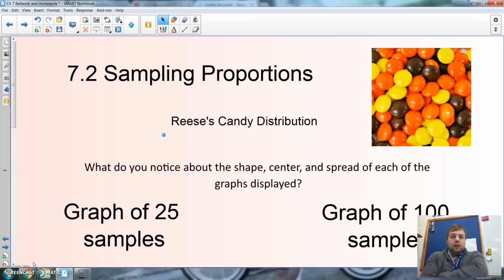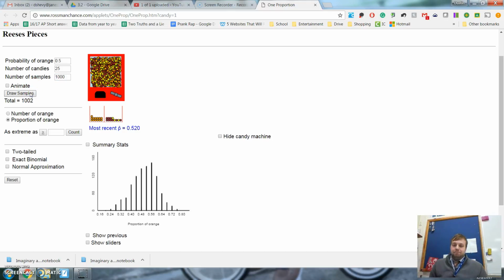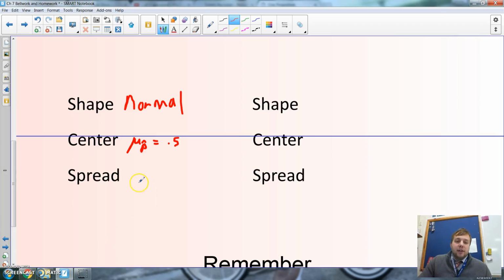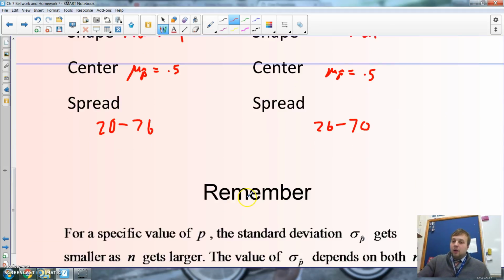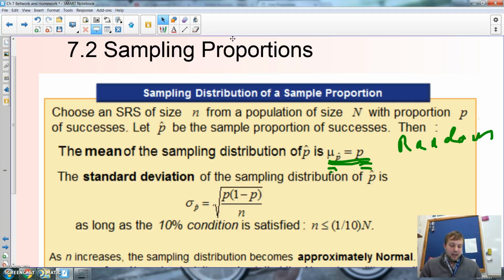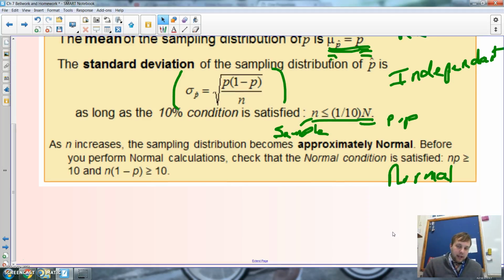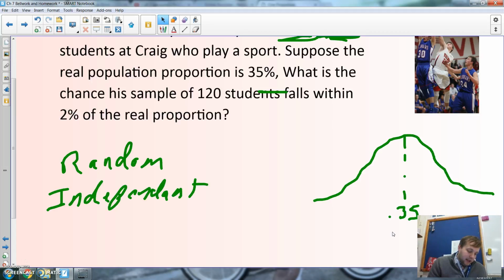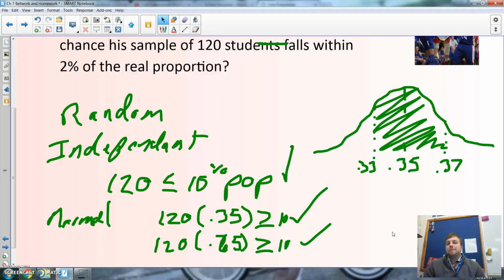7 2 Lesson